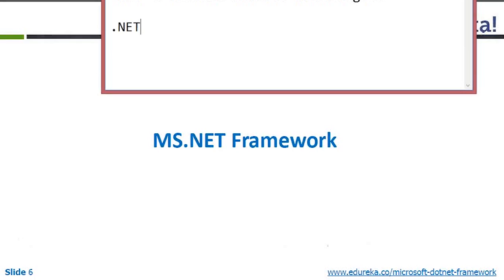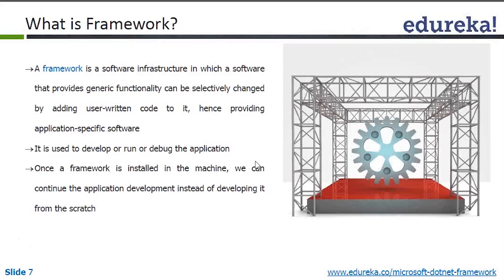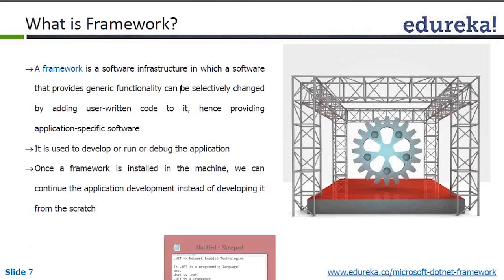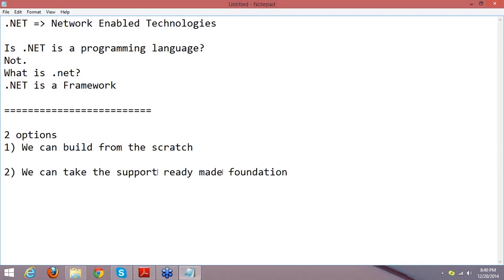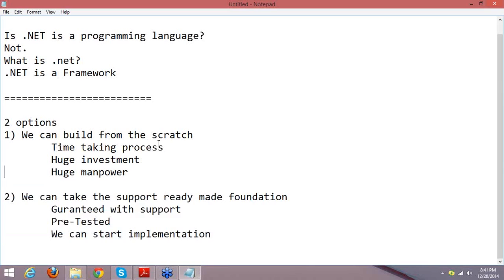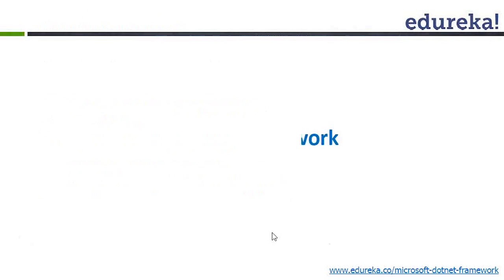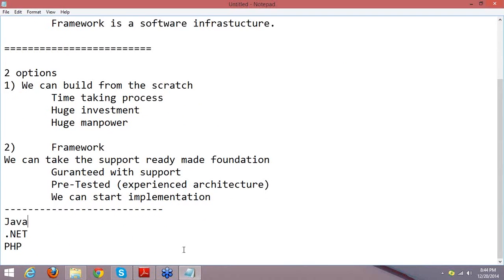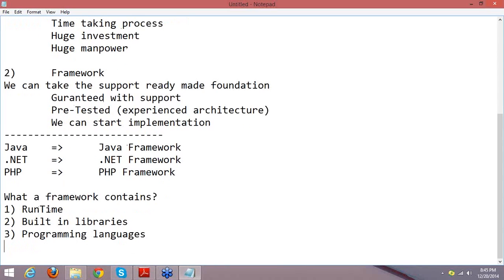What is Microsoft .NET Framework | Microsoft .NET Framework Tutorial | Edureka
.NET Framework is a software framework developed by Microsoft that runs primarily on Microsoft Windows. It includes a large class library
known as Framework Class Library (FCL) and provides language interoperability across several programming languages.Programs written for .NET
Framework execute in a software environment (as contrasted to hardware environment), known as Common Language Runtime (CLR),
an application virtual machine that provides services such as security, memory management, and exception handling.
This gives you a brief insight of .Net frame work.

The topics related to .NET Framework Sessions have extensively been covered in our course 'Microsoft .Net Framework’.